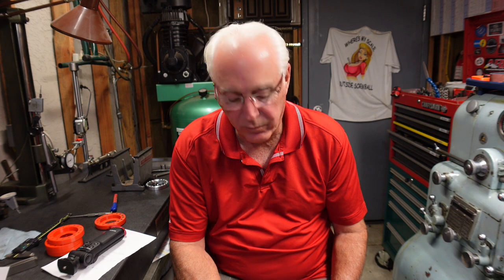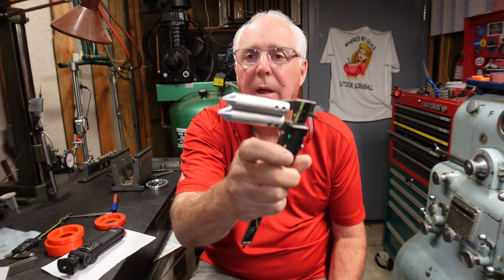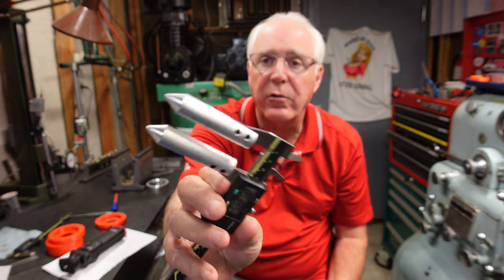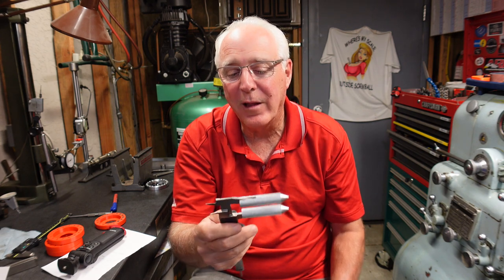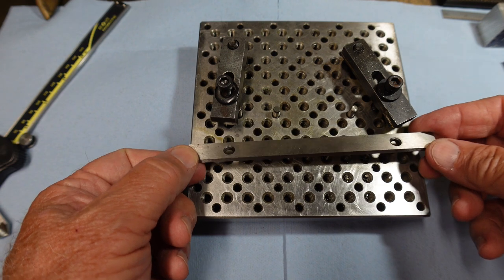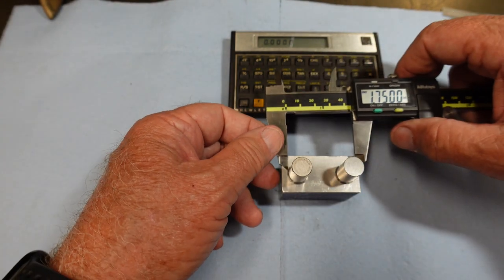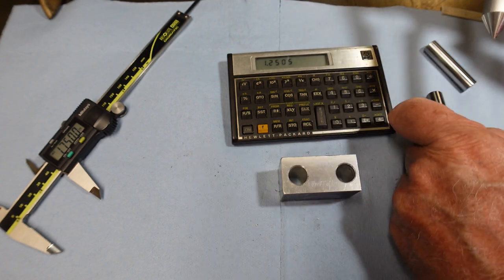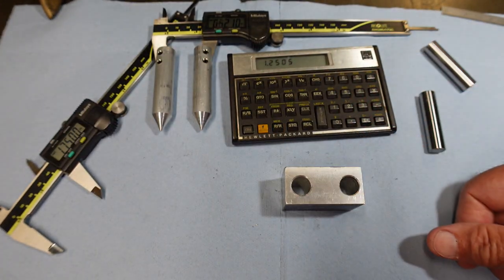Center Gage Attachment (centerline) for the Caliper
Here is a quick video about a recent discovery of the Center Gage Attachment or Centerline Gage for the caliper.  It is a product you can purchase, but I made my own.